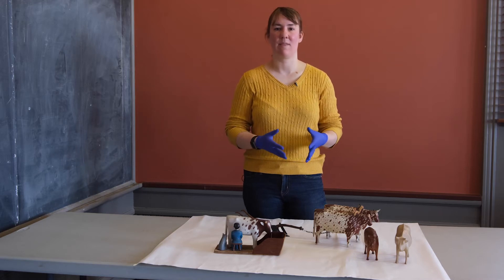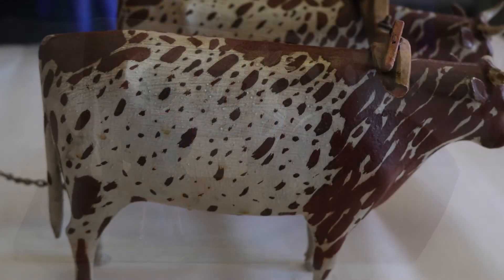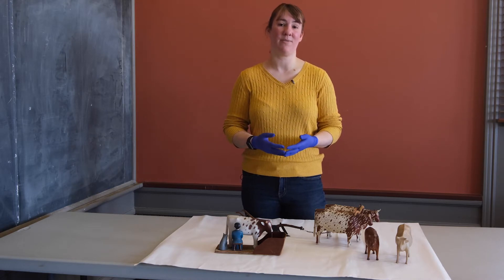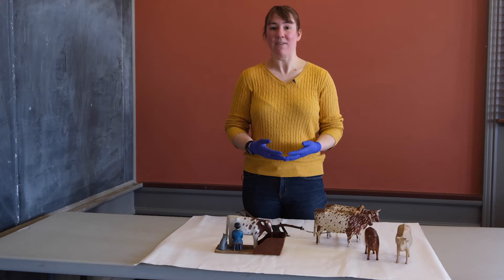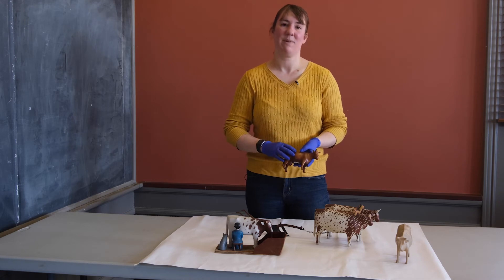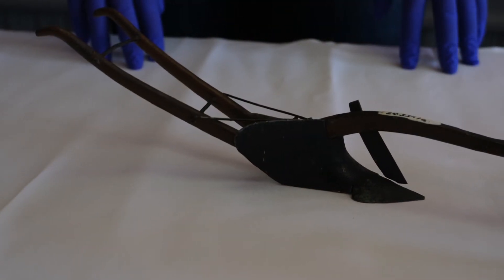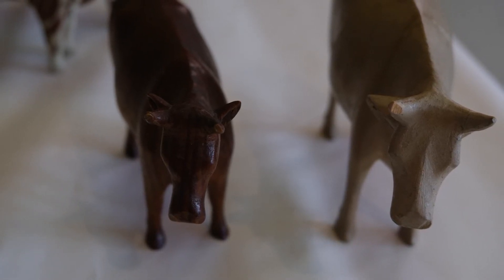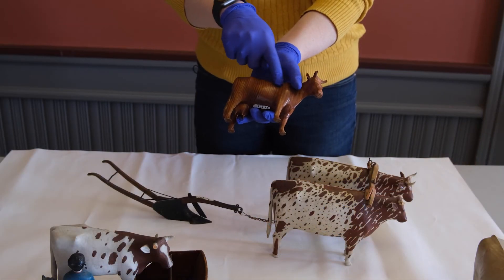Collections Video: Johnson Carvings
These wooden figurines were carved by Erik Johnson, a Swedish man who immigrated to Proctor, VT to work in the marble industry. Public Program Manager Amanda Gustin explores Swedish immigration to the Rutland area in the 1870s and 1880s in this look into our collections.

Gift of Otto Johnson, #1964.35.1a-c, #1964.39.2, #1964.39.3